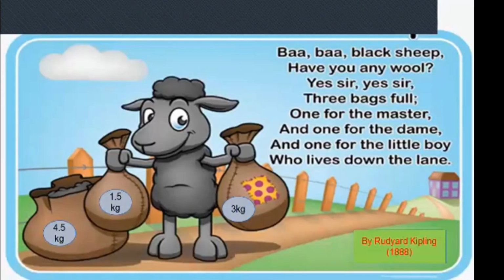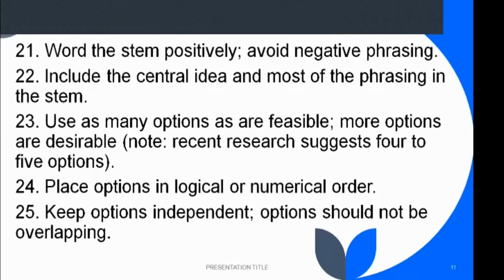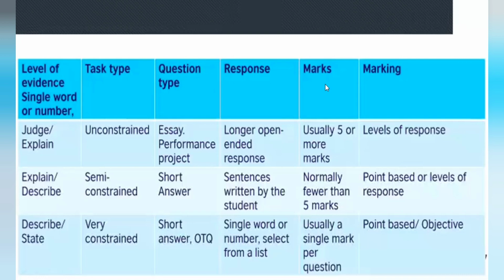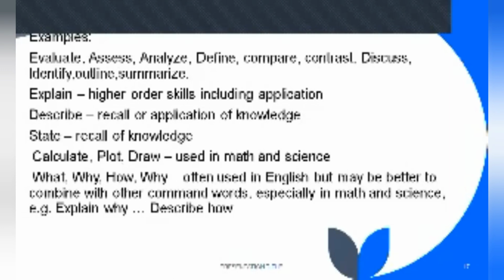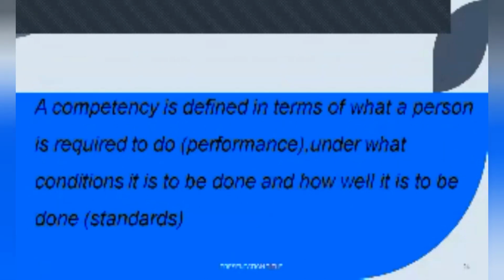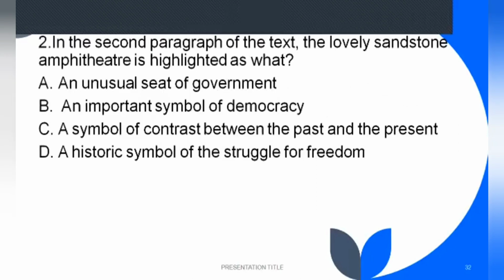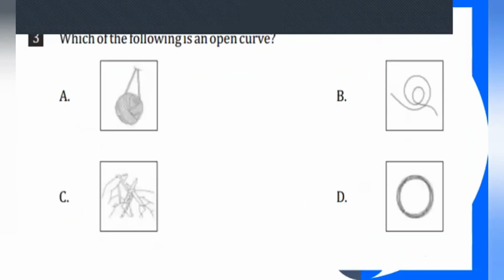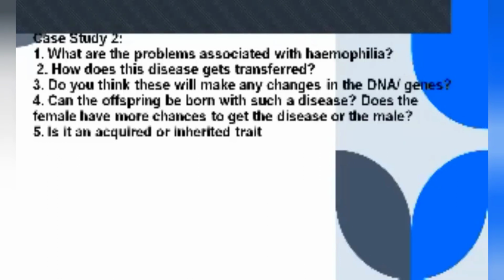GBMS IN-HOUSE COMPETENCY BASED ITEM WRITING PART-1